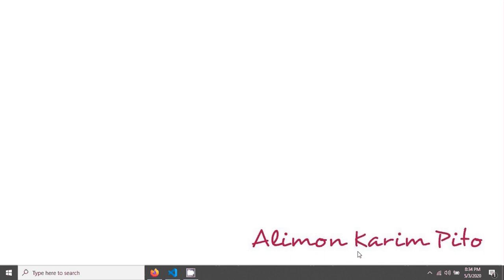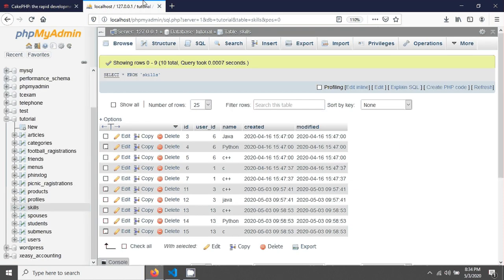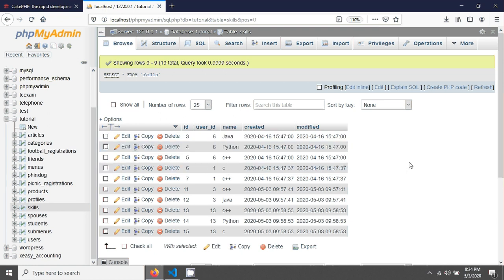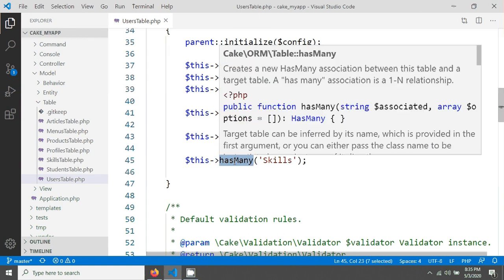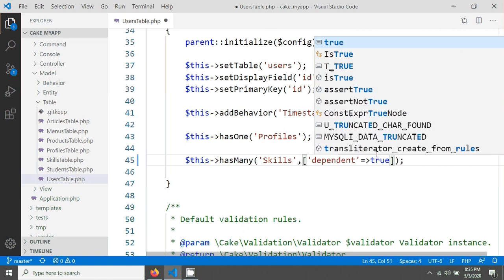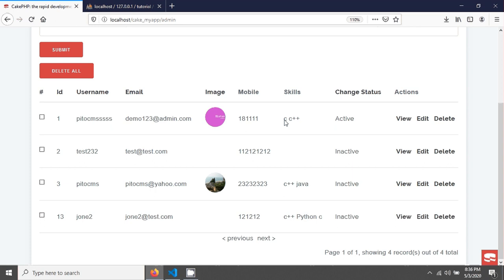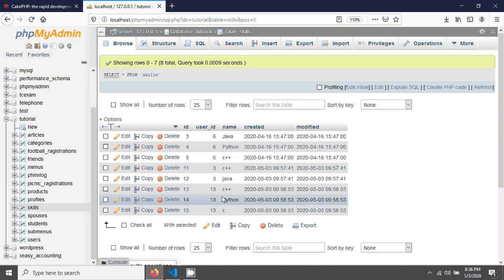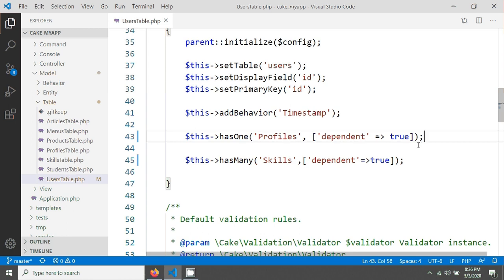CakePHP 4 delete with associative data.(35)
This tutorial on cakephp delete data with relational data/associative data.(35)